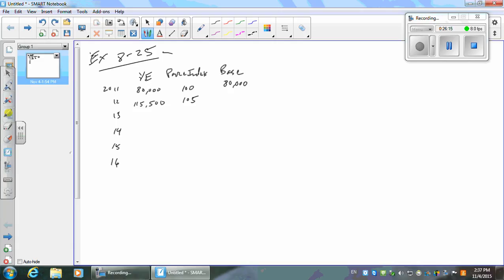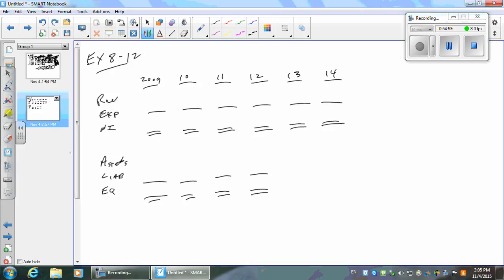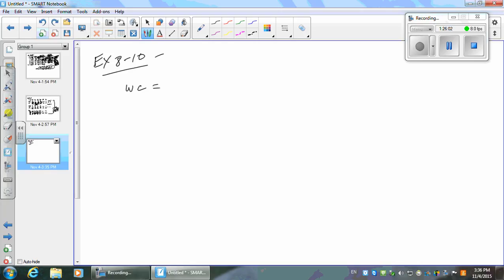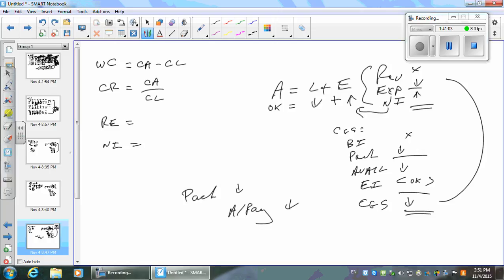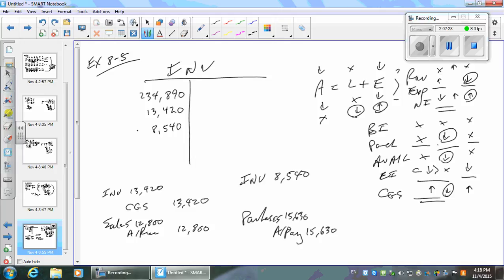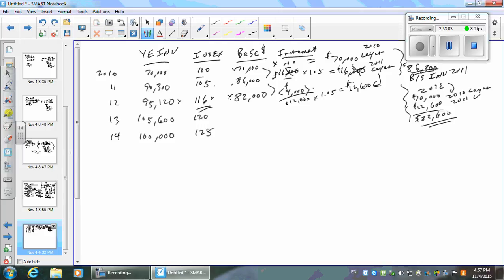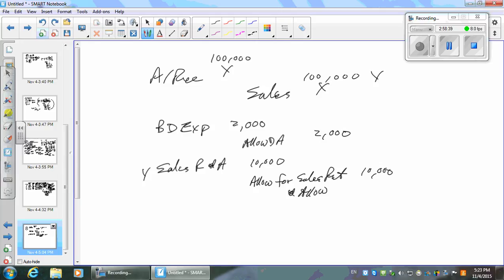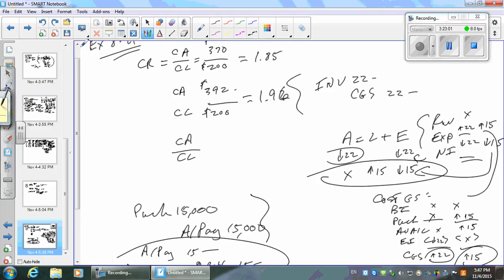November04 0549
Description